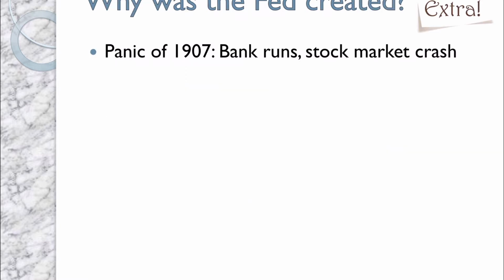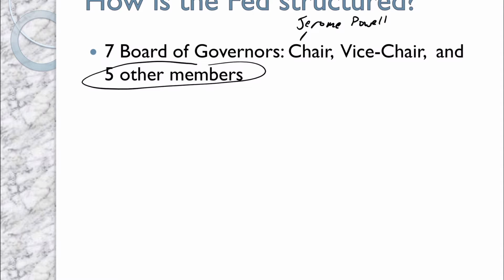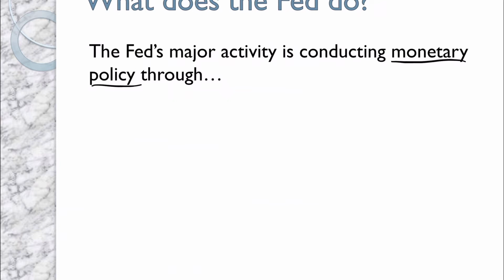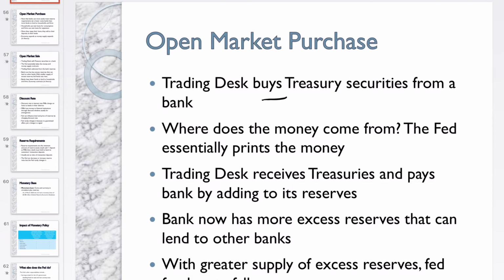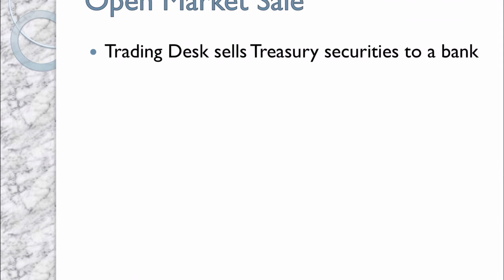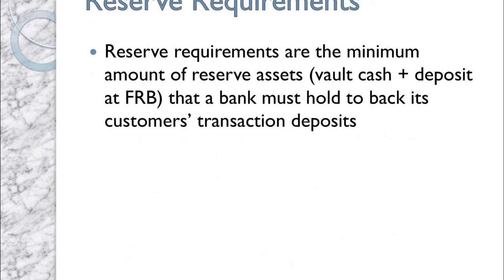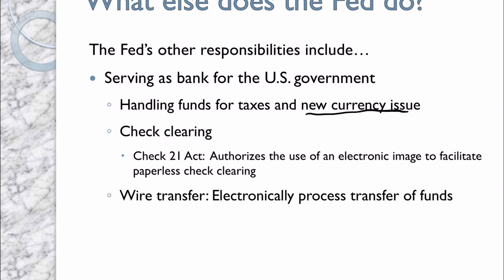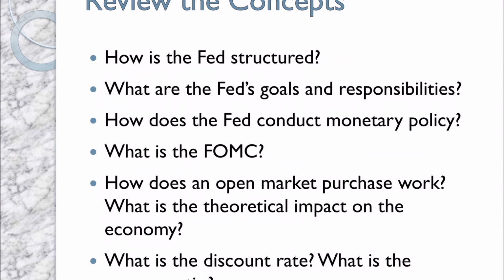Unit 1 Lecture 3